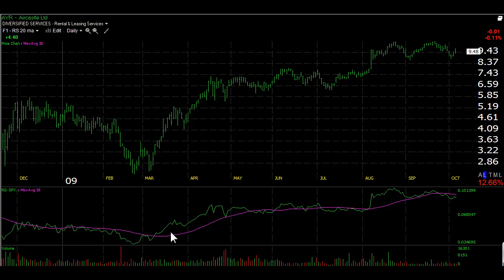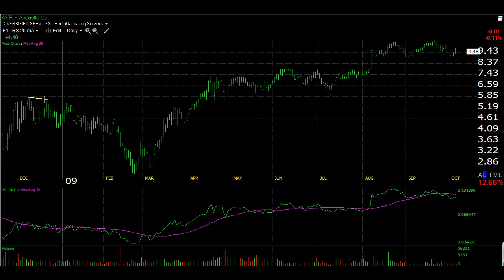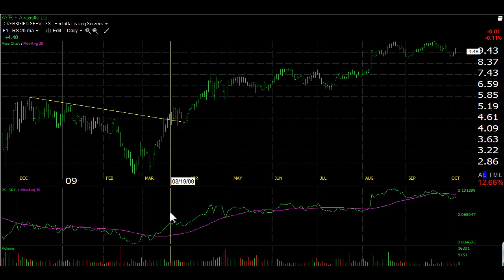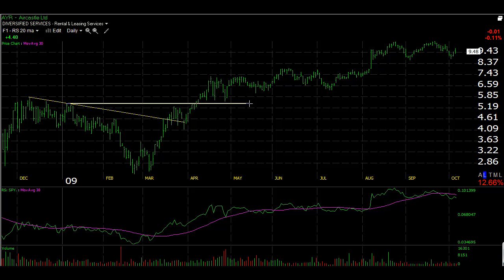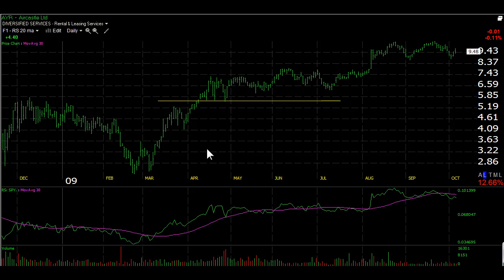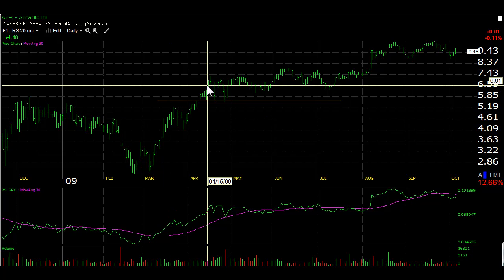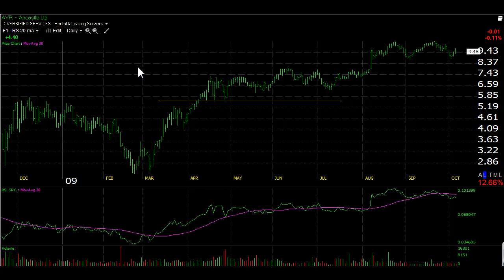Charting AYR Part 1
Stock Charting Tutorial